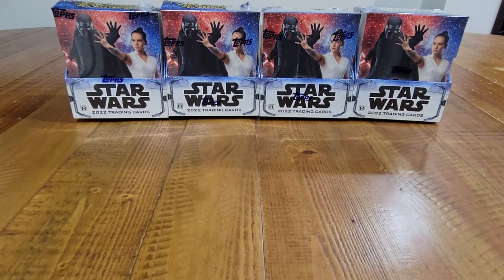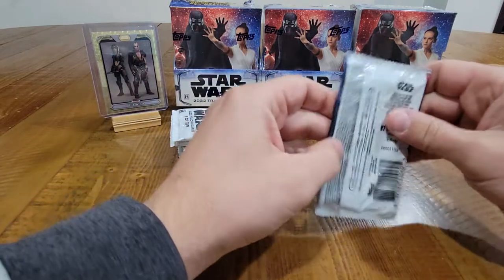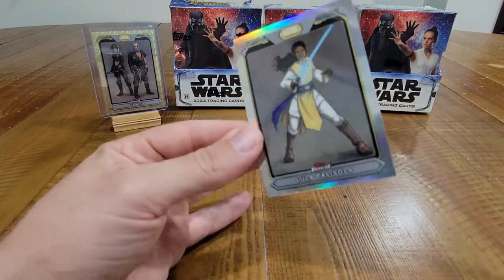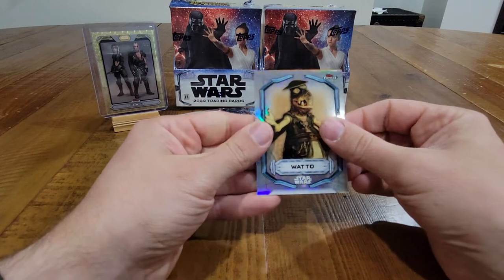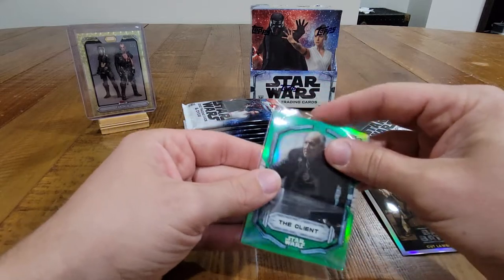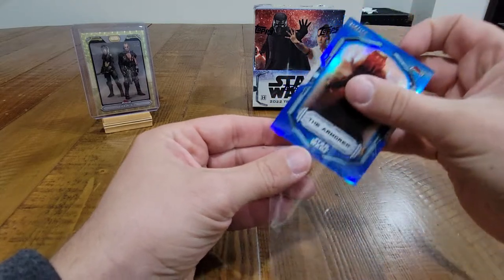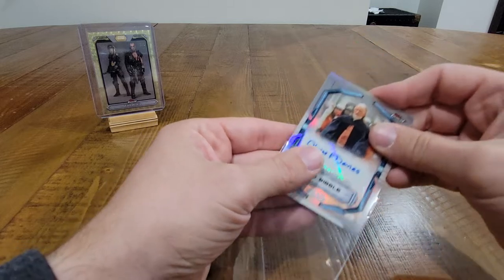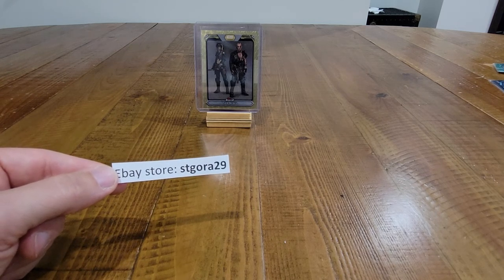2022 Topps Finest Star Wars 4 Box Break! Superfractor Pulled!